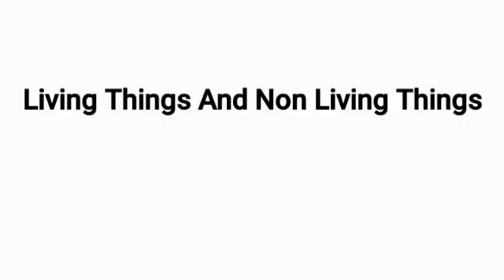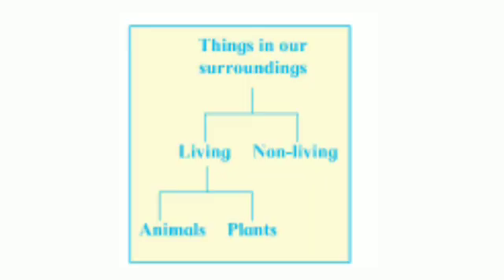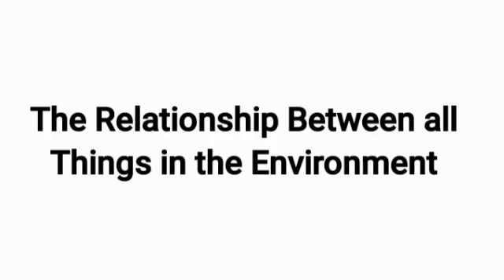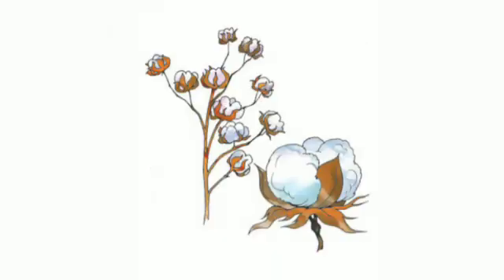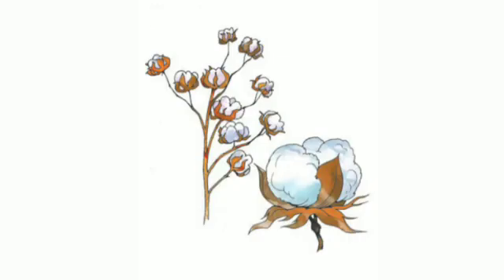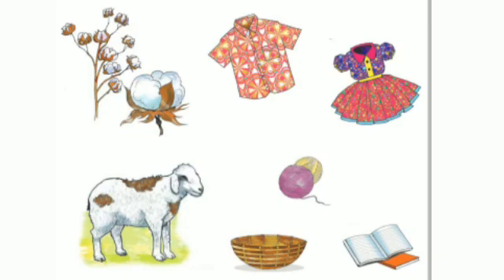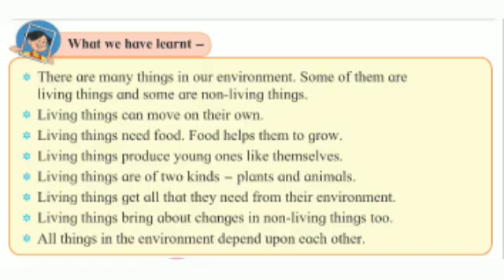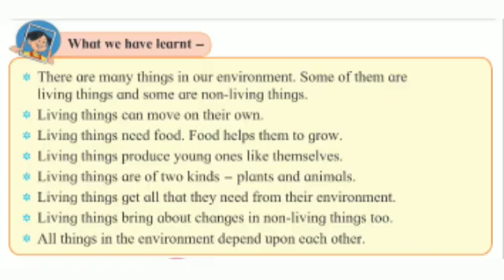STD.3Rd,Sub.E.V.S., Lesson.1,Our Environment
N.M.M.C.SCHOOL NO.92 KUKSHET
TEACHER.NAMDEV SONAWANE